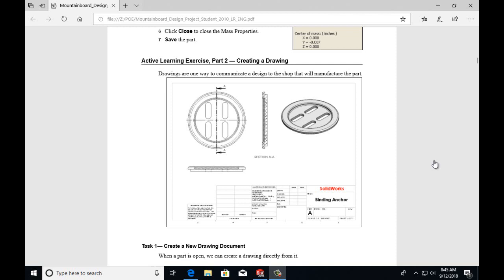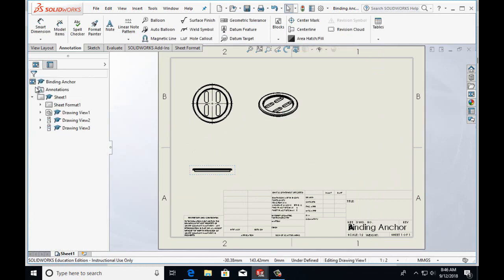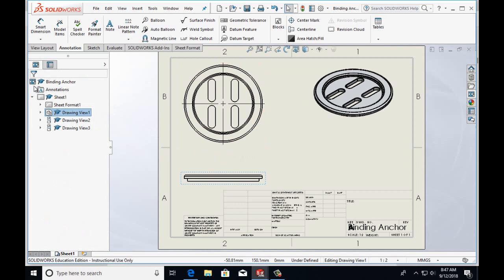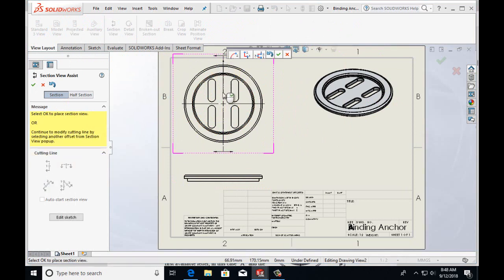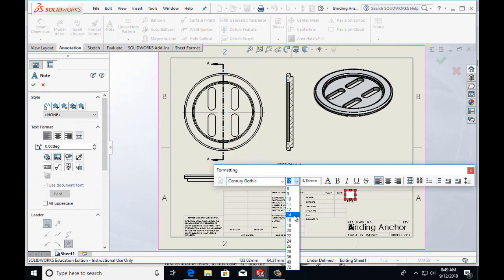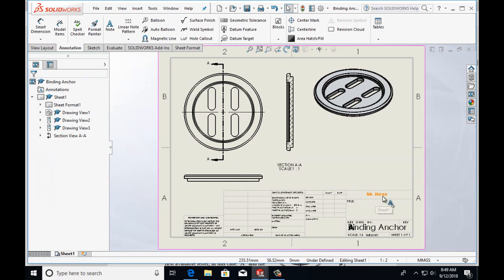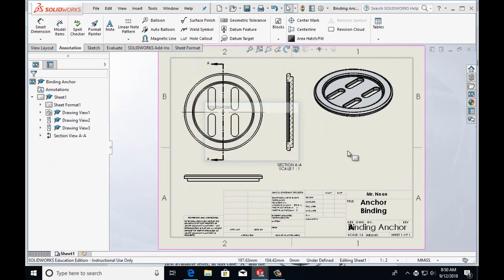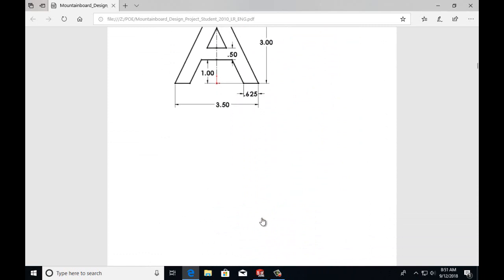SolidWorks Mountainboard Lesson 2b: Creating a Drawing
Students will create a drawing for the Anchor Binding for the Solidworks Mountainboard Engineering Project using SolidWorks 2016.